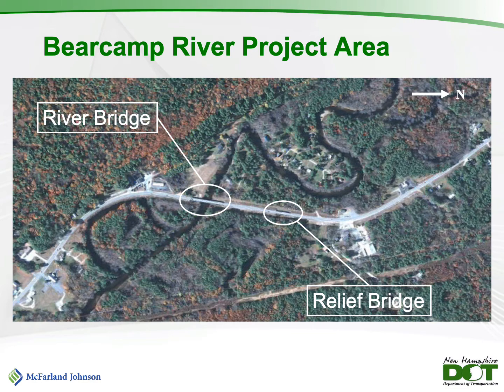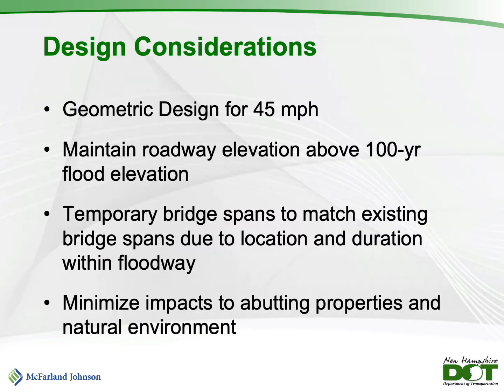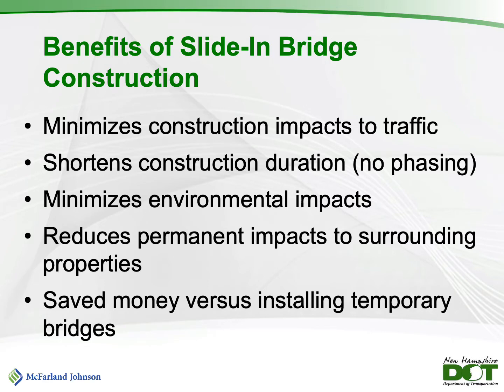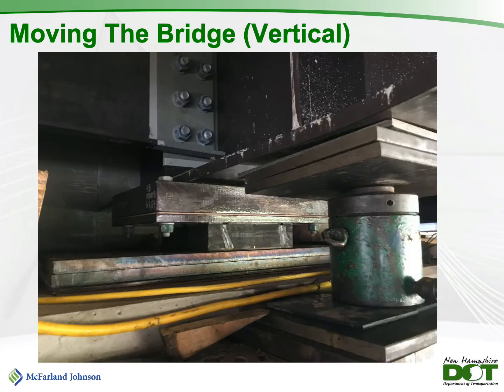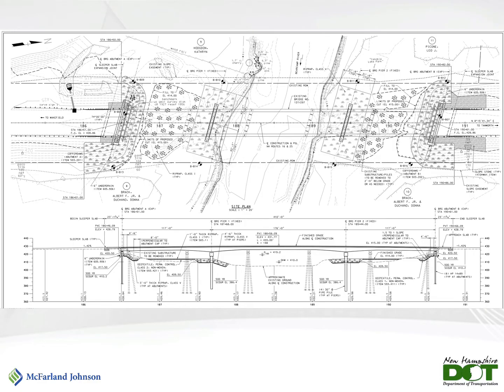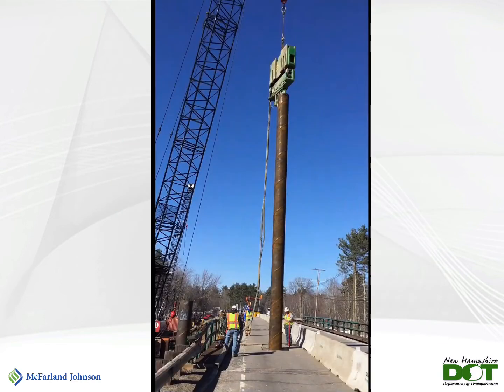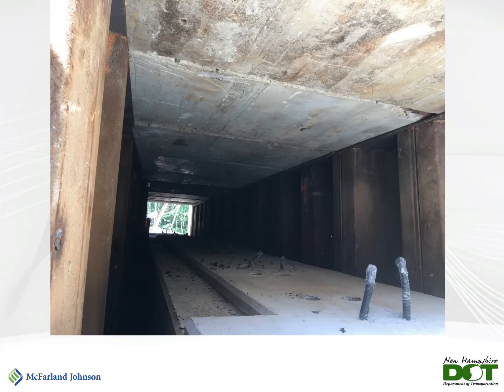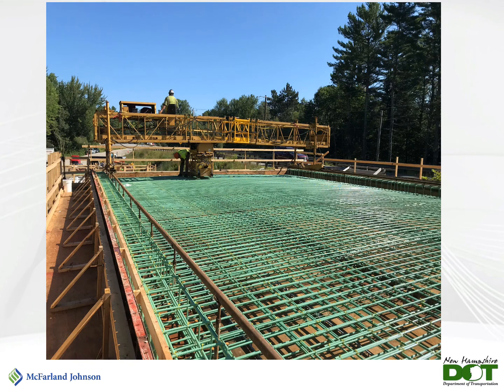Ossipee Bridge Slide by Jim Bowles, NHDOT , Sam White, MJ Johnson, Jennifer Reczek, NHDOT